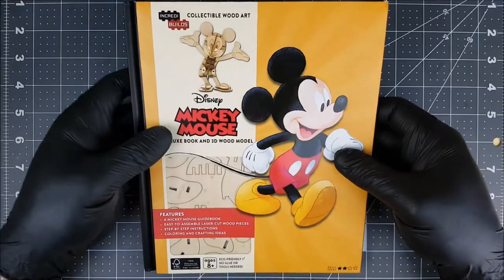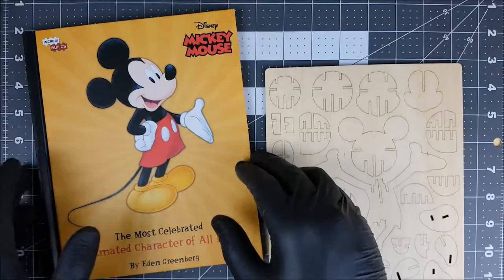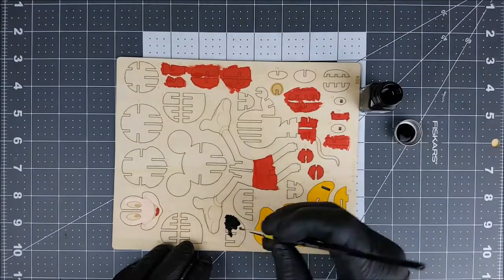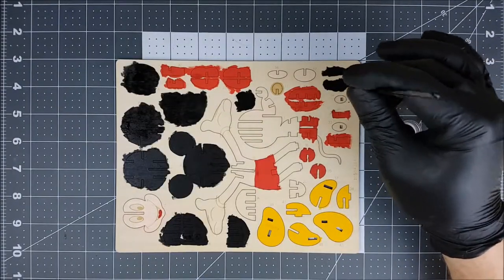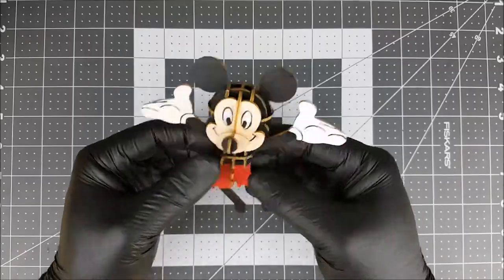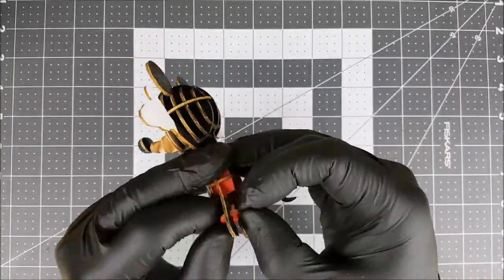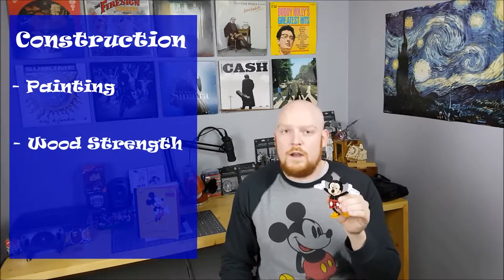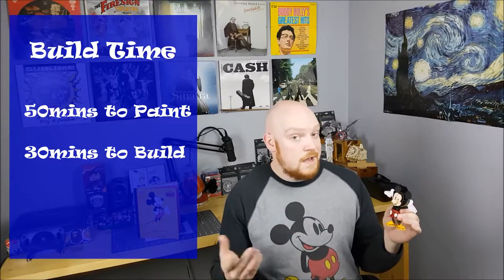Groove Builders Ep#25- IncrediBuilds - Mickey Mouse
Hello Youtube and welcome to Groove Builders!

In this episode we build our second wooden model from IncrediBuilds Mickey Mouse. This is also our first video were we are painting together. With this thin wood and paint ready to spill... will we build mickey or will it end in a splat?

Stay till the end to find out :)

Until next time Groove Builders,

Keep building!!